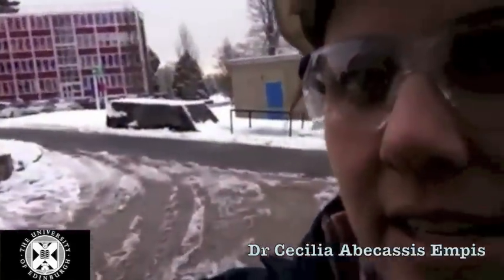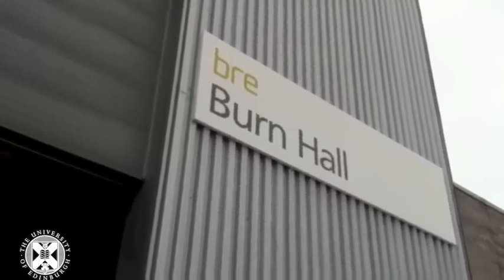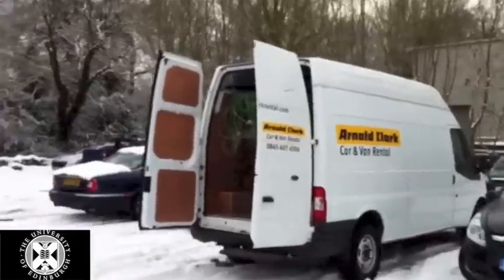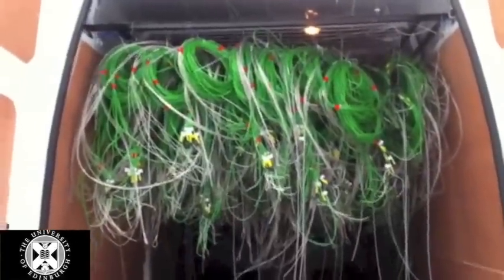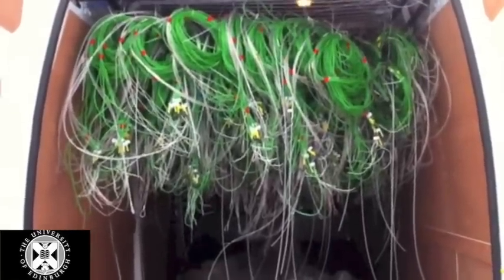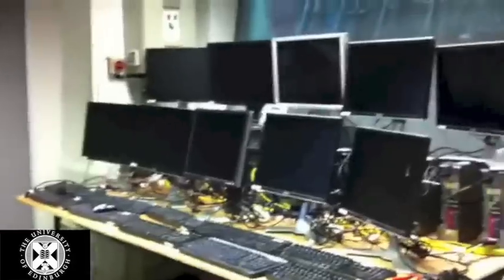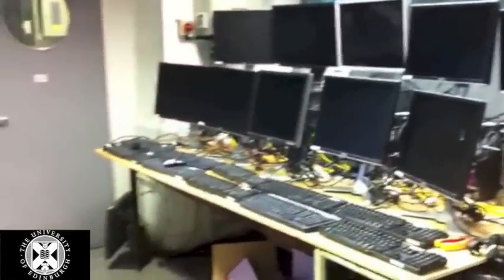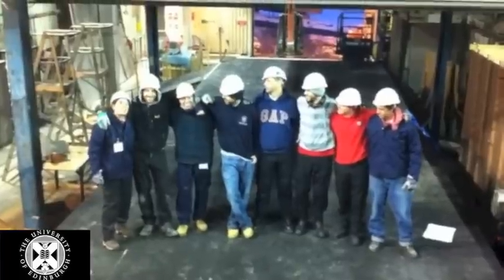Edinburgh Travelling Fire Tests: Day 1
Video blog: Monday 21st Jan 2013. Day 1 of reporting from the preparations for the large scale fire tests which will be carried out by the BRE Centre for Fire Safety Engineering from the University of Edinburgh at BRE Watford.